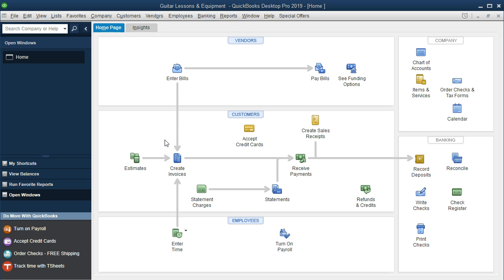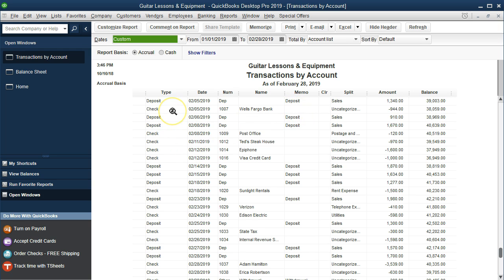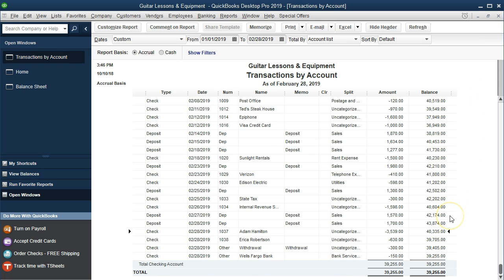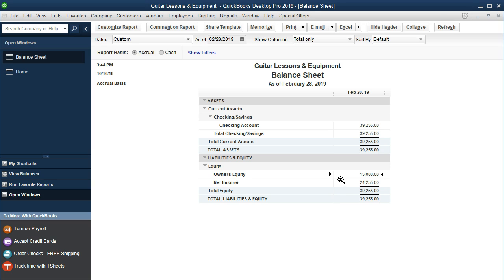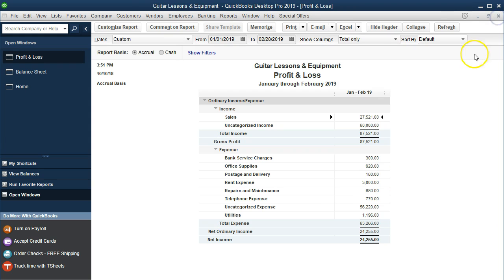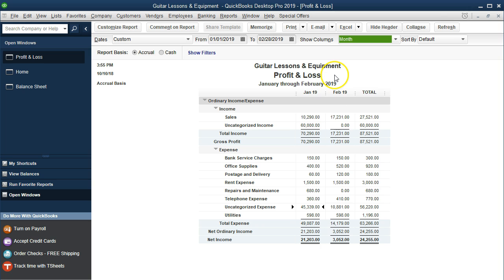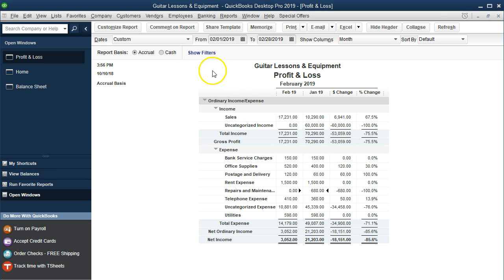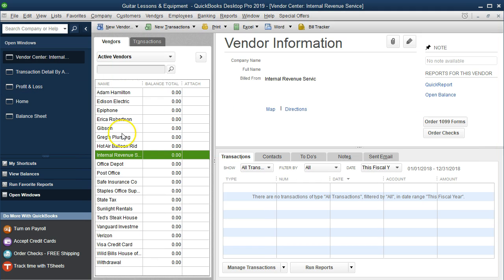Review Reports After Entering Data From Bank Statement F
Financial statement reports generated from entering bank statement data into QuickBooks.